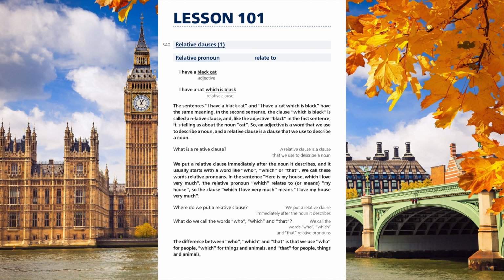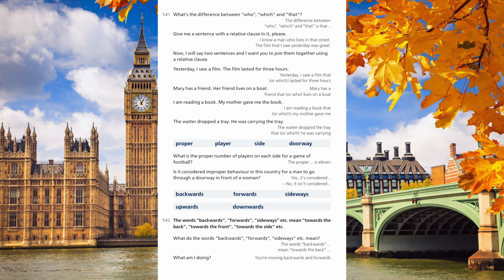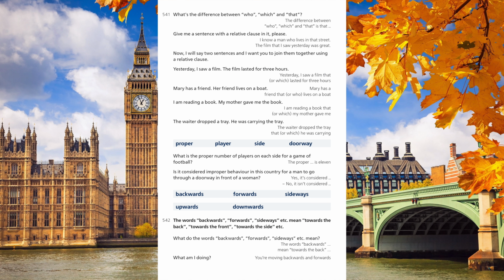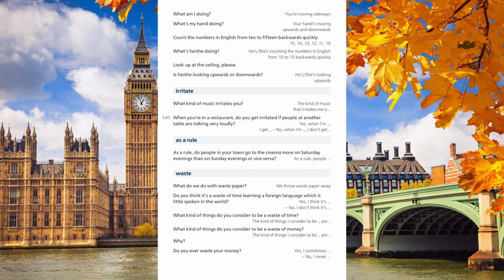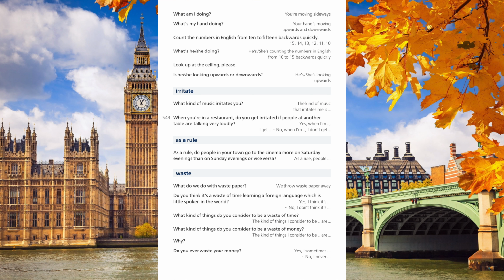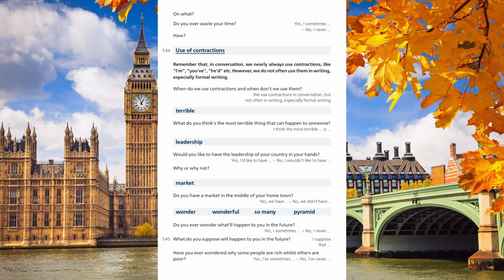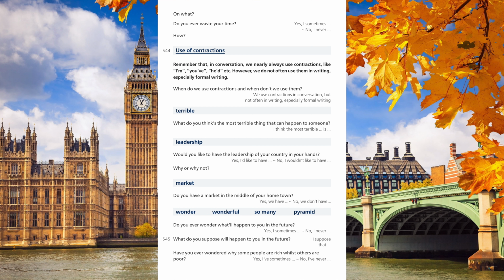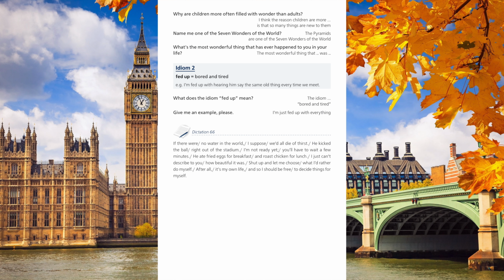Lesson 101 - Stage 7 | Callan Method | Student's Book